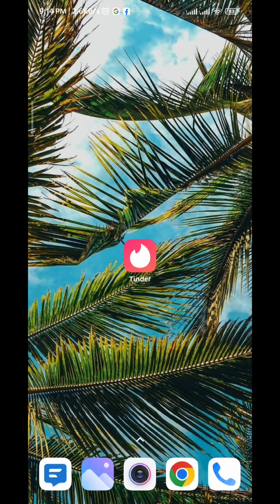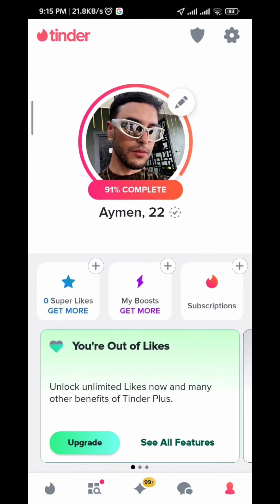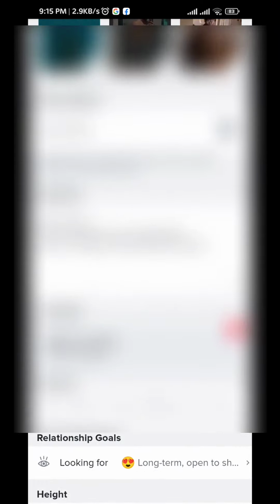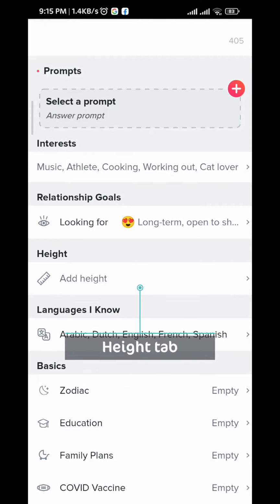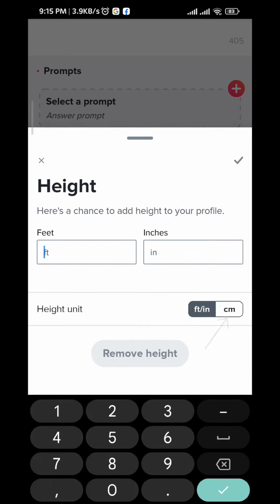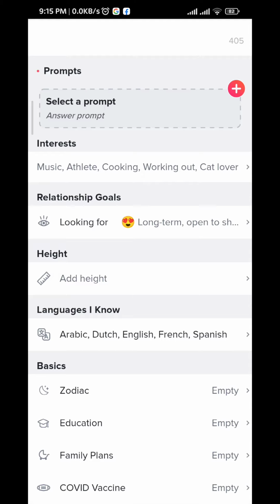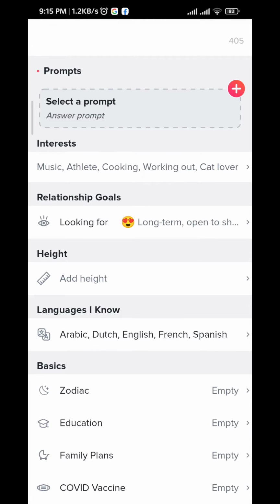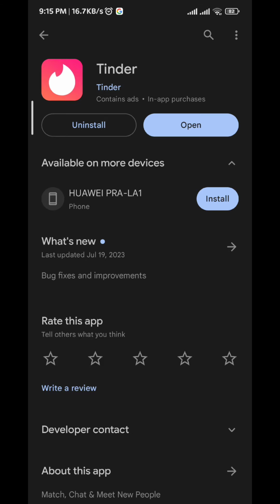How To Add Height Tinder